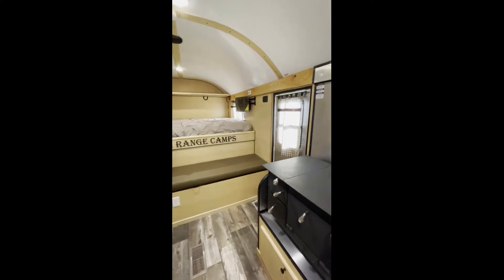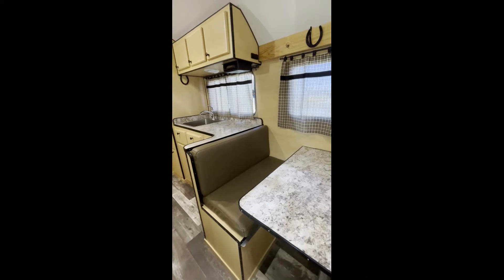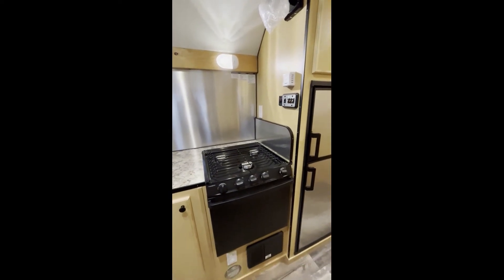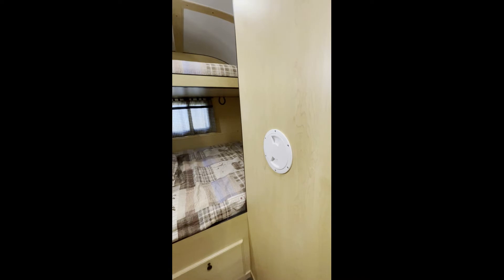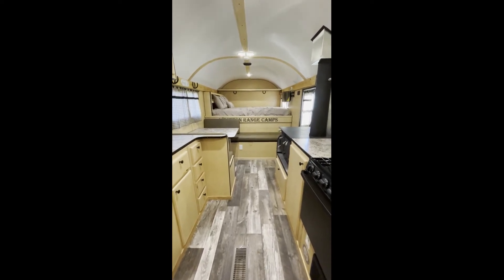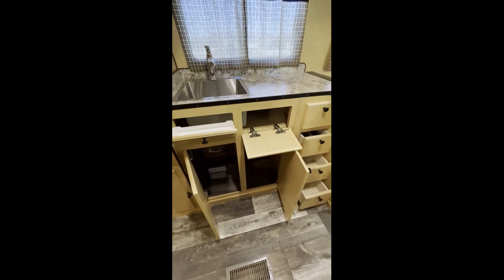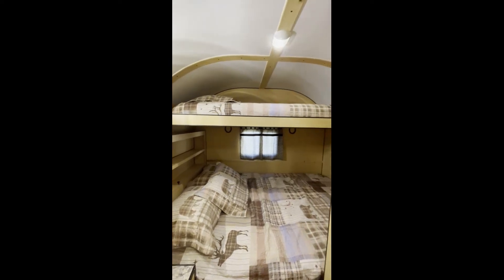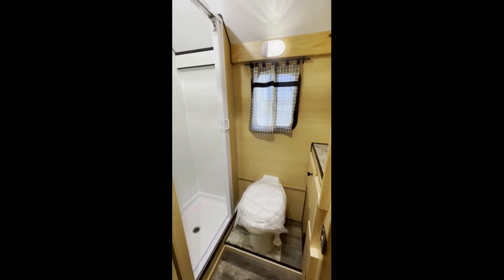Survivalist XL Goosenenck, 2 queen beds, maple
This is our Survivalist XL Goosenenck we built. The customer requested 2 queen beds. One over the gooseneck and one at the back. He wanted a twin bunk above the 2nd queen bed. The dinette table will also sleep 2 people. He requested the large wood burning stove with the built in oven, the 6 cu ft refrigerator and the 3 burner cooktop with the oven. He also has the large bathroom which includes a 24x32 shower, rv toilet and sink and vanity. He also added the tank heaters and insualted box around his waste tanks for extra protection during winter use. He went with the Kensington Maple interior and black aluminum trim. We were able to get a larger closet and a night stand with a bank of drawers by the 2nd queen bed.